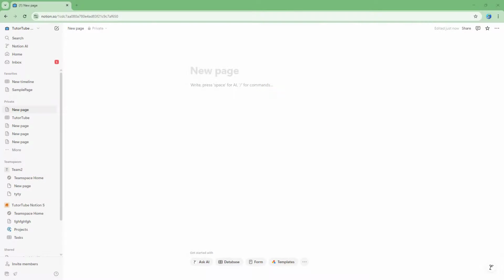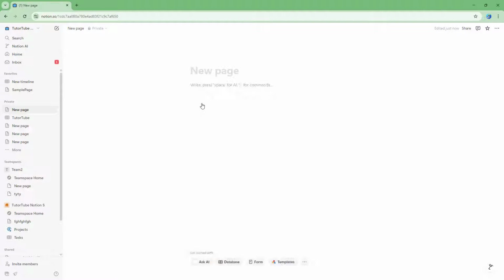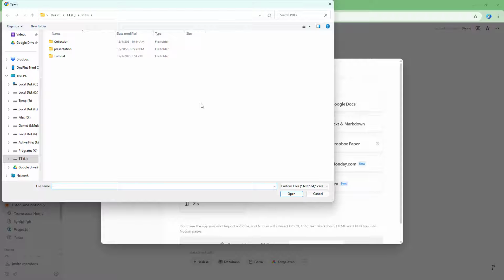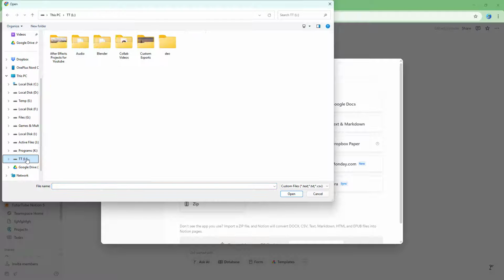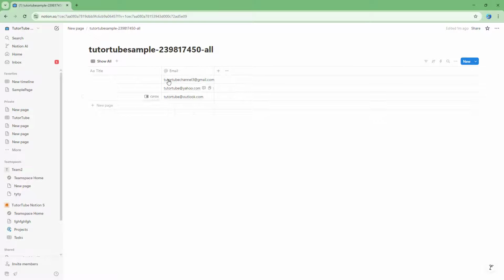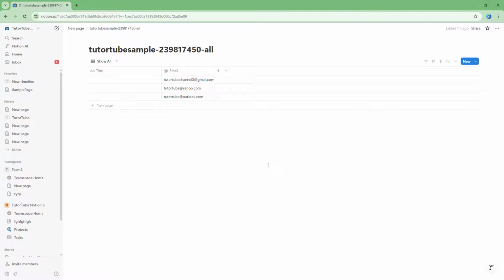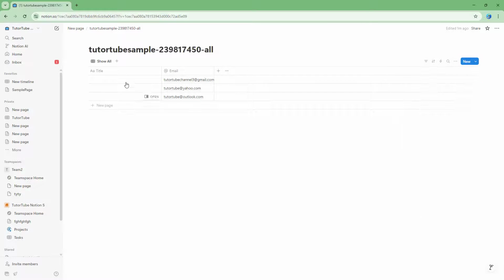Notion - Lesson 97 - CSV Block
In this tutorial, we will be discussing how to use CSV Block in Notion.